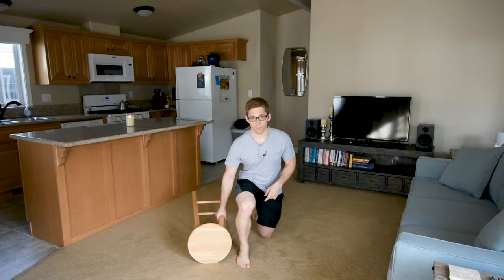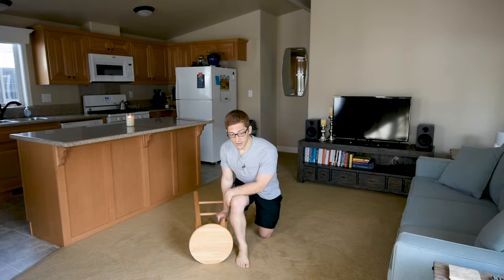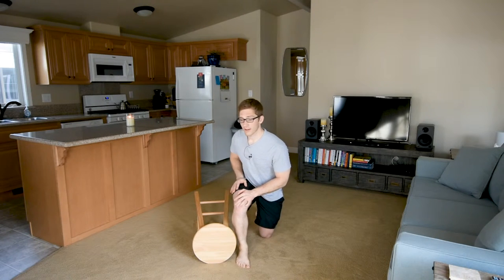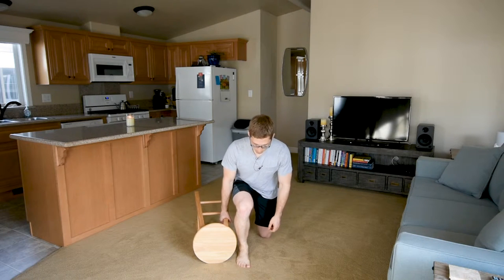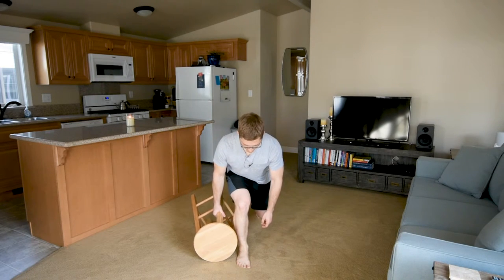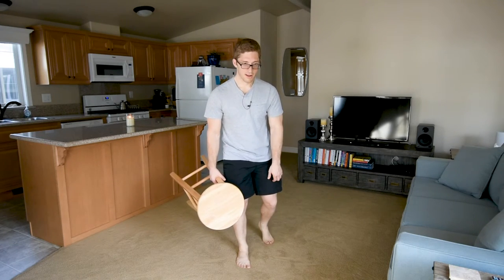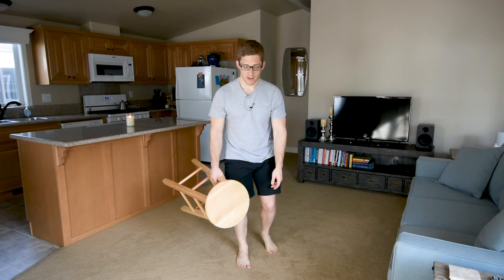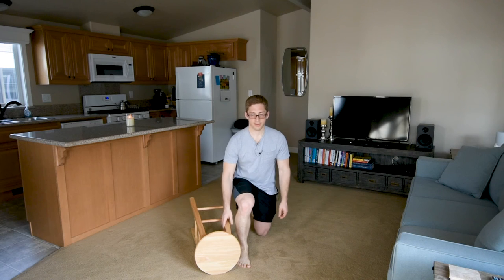1-Arm Ipsilateral Offset Split Stance Deadlift